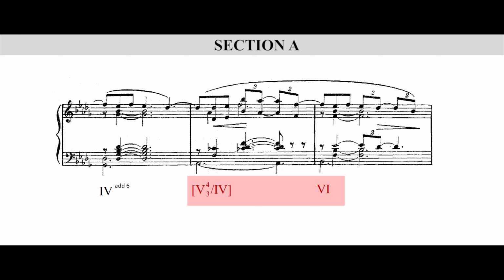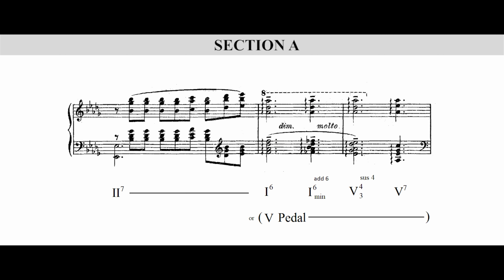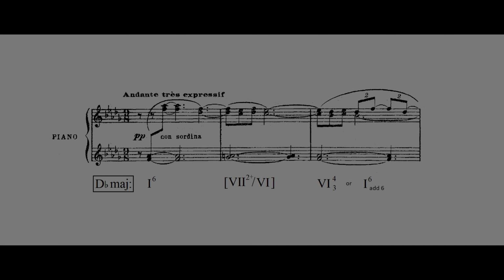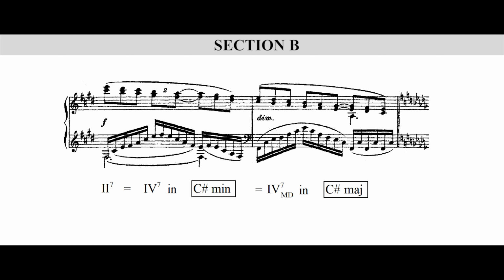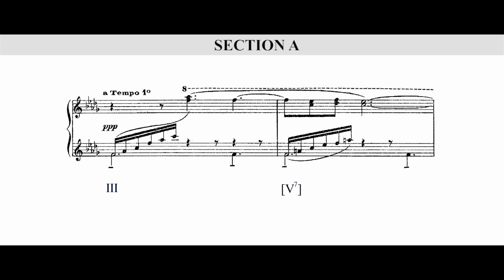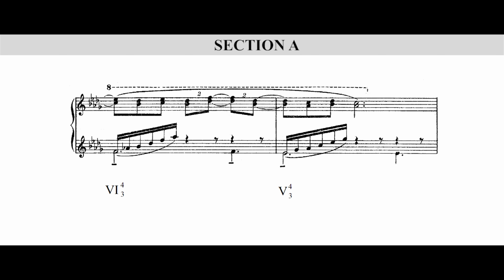Debussy - Clair de Lune - Harmonic Analysis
An analysis on the structure, harmonic framework and motivic ideas present in Debussy's ultra classic Clair de Lune.